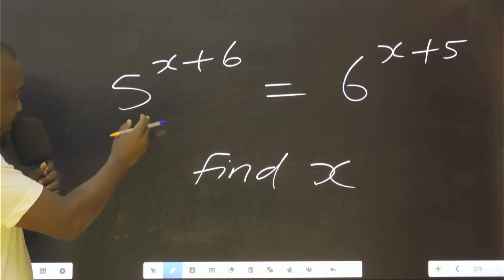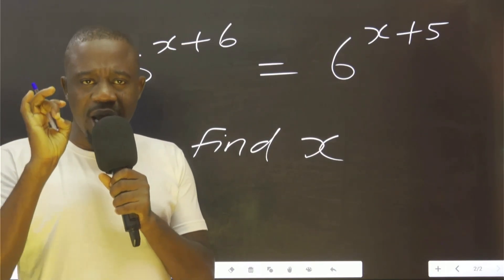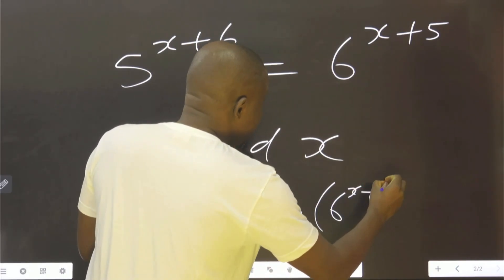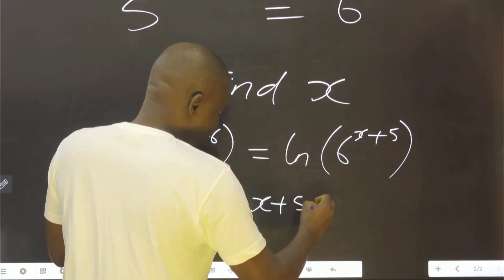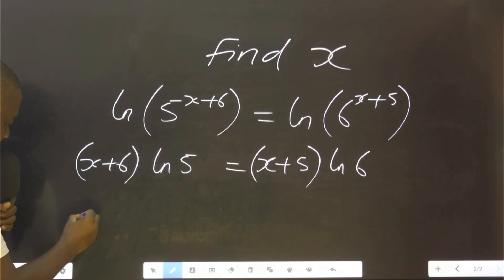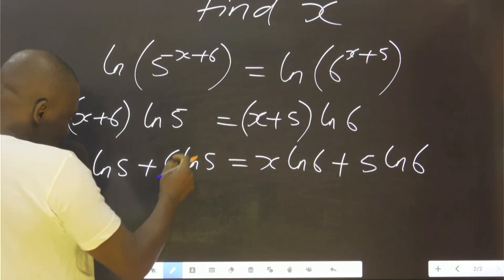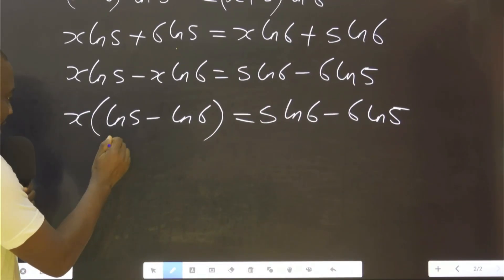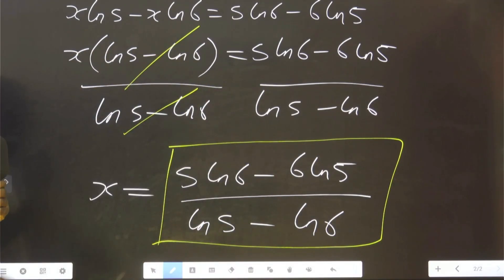Math Olympiad Question 5^(x+6) = 6^(x+5) | Nice Algebra Equation | You should know this trick!!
Learn to solve Math Olympiad Question  5^(x+6) = 6^(x+5) with quick and fastest way